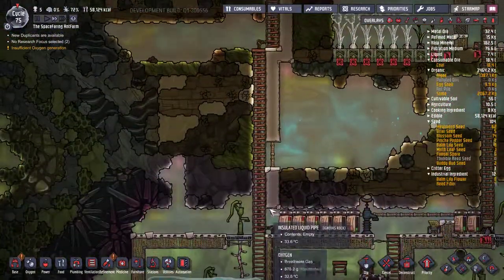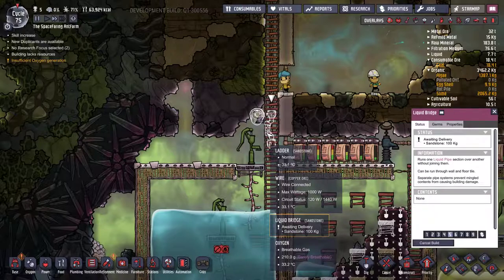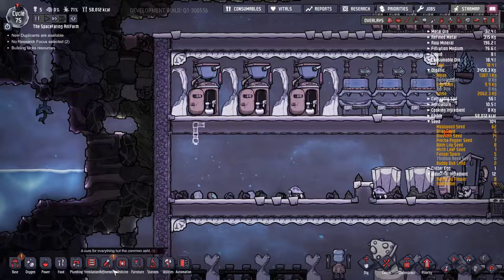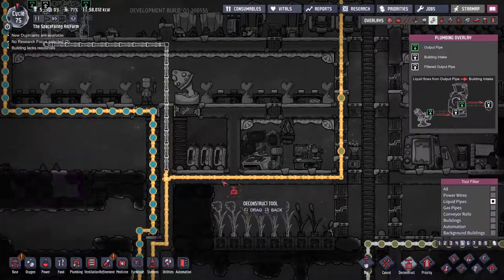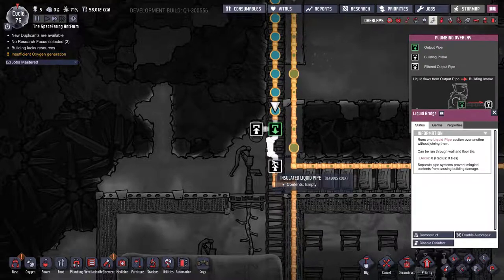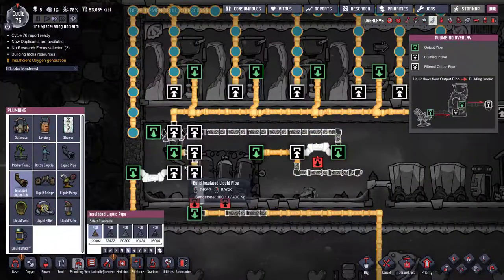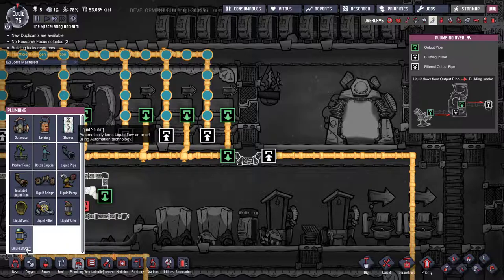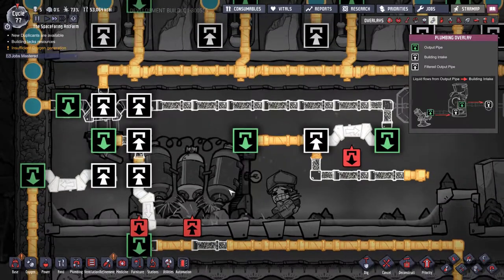Let's Play Oxygen Not Included QOL Update PC Episode 13 - Fast Building A Water Filtration System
In this video we quickly put aside all other tasks and build a cyclical polluted water filtration system. This system will simultaneously provide enough clean water to run our bathroom and have enough left over to provide water for at least two self powered oxygen modules we are planning to build next.

Our haste ensured that it was done quickly, but almost at the cost of some other important tasks that needed to be done around the colony.

Series: Let's Play Oxygen Not Included QoL Update
Game: Oxygen Not Included